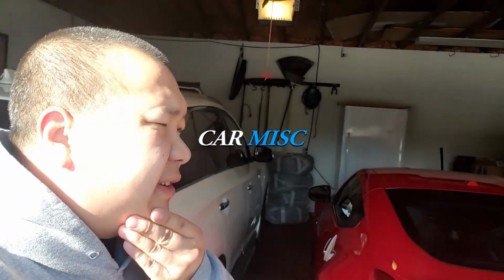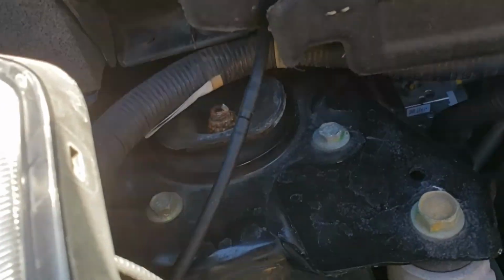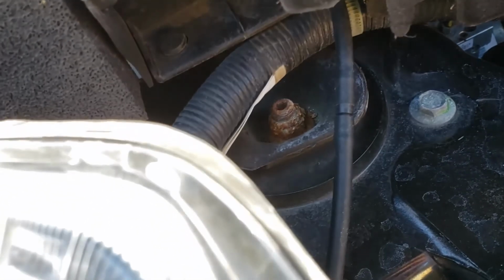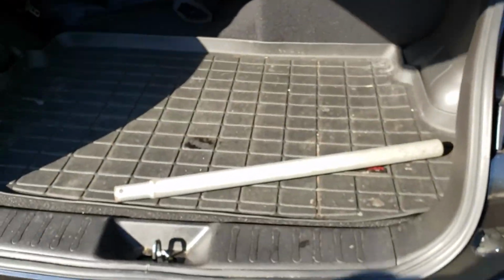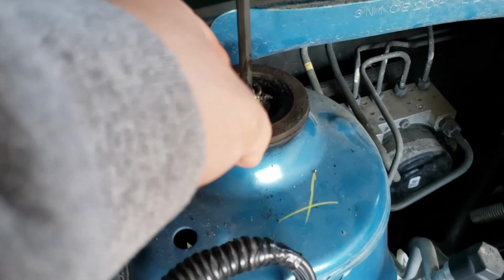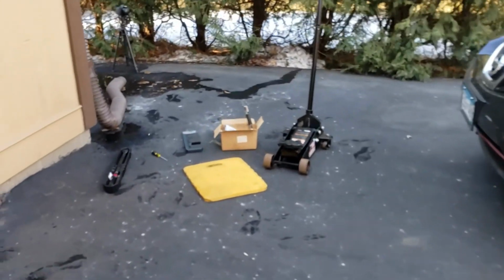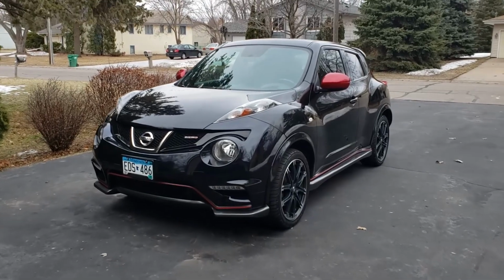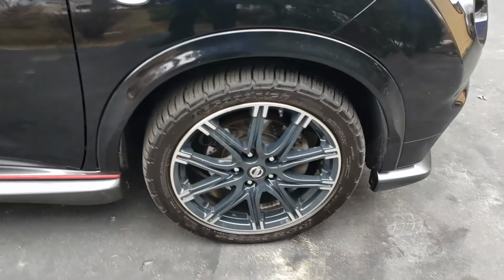CAR MISC 07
Just random videos that I've compile over the week of doing a bunch of miscellaneous stuff.